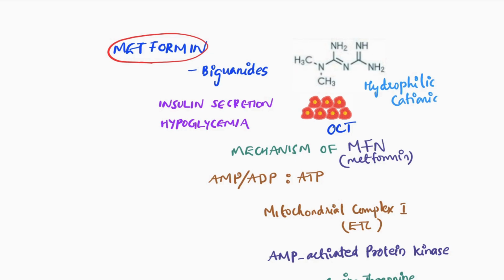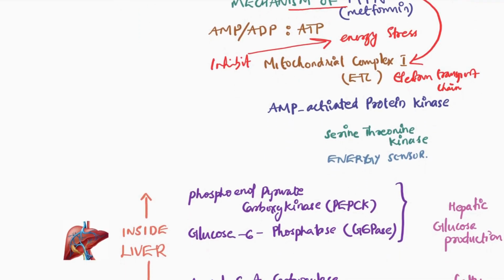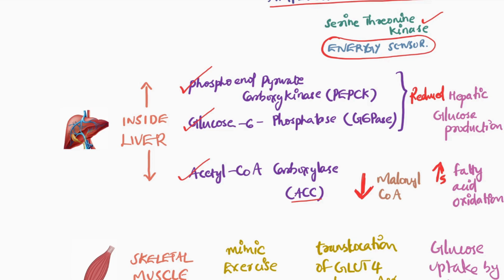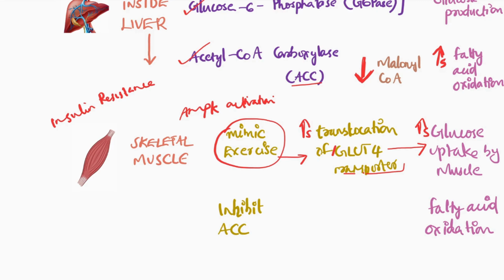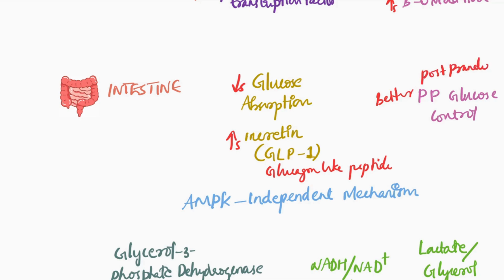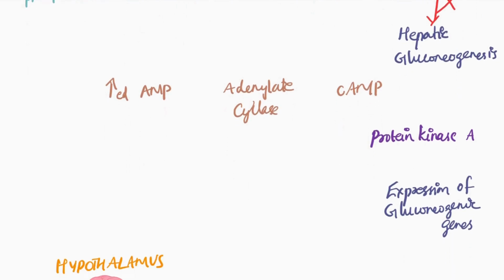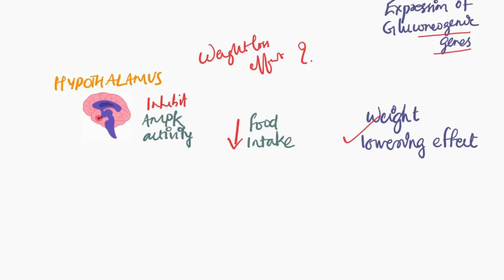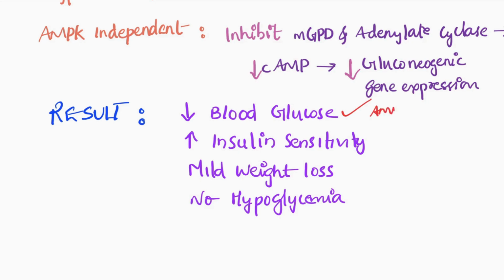Metformin Mechanism Explained | The Energy Stress & AMPK Pathway Simplified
In this video, we’ll break down the complete mechanism of action of Metformin in Type 2 Diabetes Mellitus, focusing on how it triggers the energy stress response and activates AMPK to restore balance.

You’ll SEE
1)How Metformin inhibits mitochondrial Complex I
2)Why this triggers the cellular energy sensor (AMPK)
3)The downstream effects in the liver, muscle, and adipose tissue
4)How glucose production falls and insulin sensitivity improves
5)The AMPK-independent mechanisms that complement its action